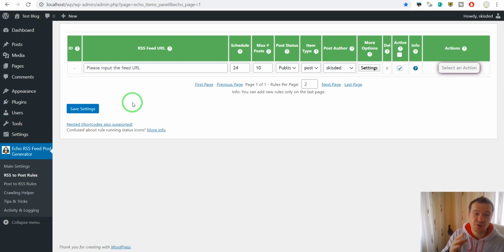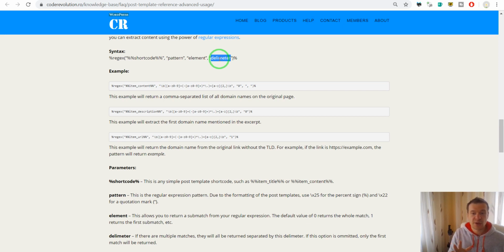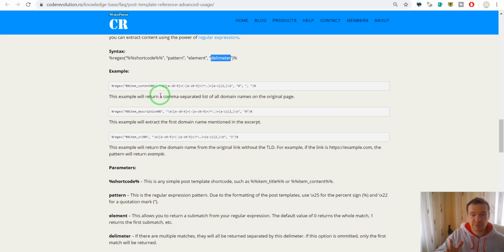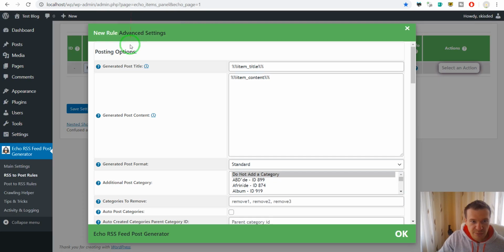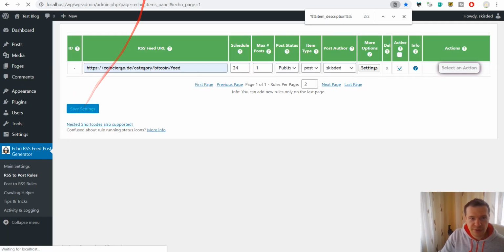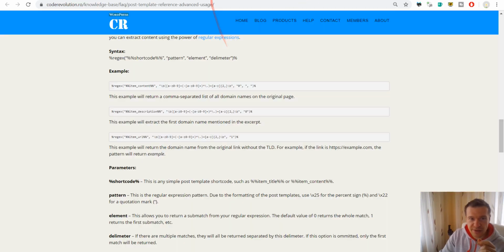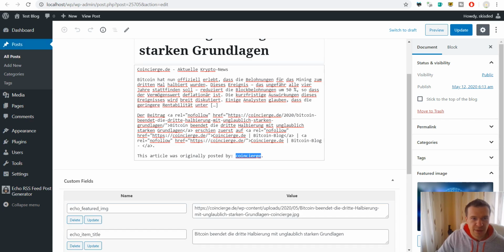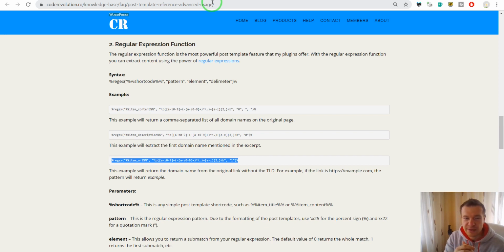Powerful update for all my plugins: Use Regex expressions to match and parse content that you import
A new powerful update for all my plugins: Use Regex expressions to match and parse content that you import

Microphone: Samson Go Mic (Great quality, Budget price):

▶BUSINESS BOOKS?

▶SOCIALS!

Szabi - CodeRevolution.